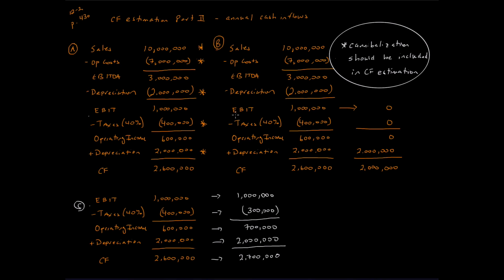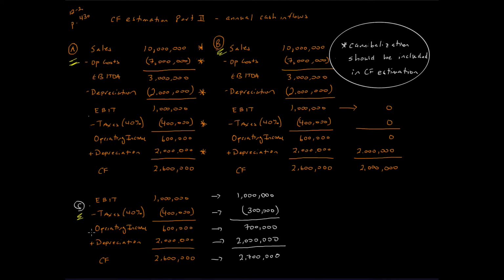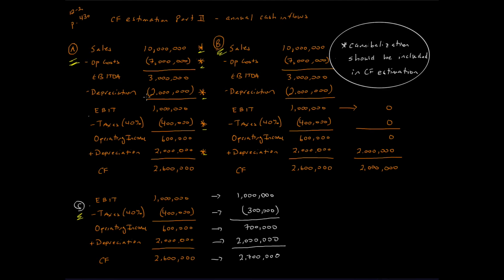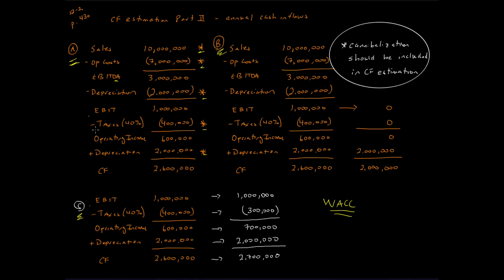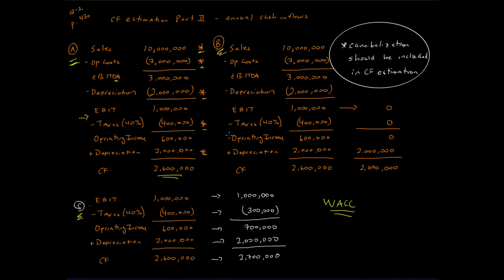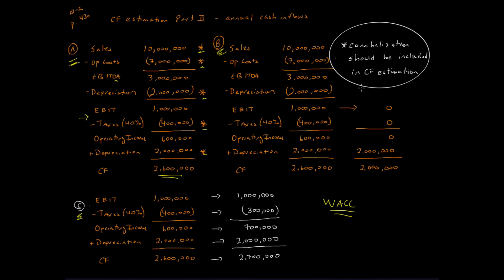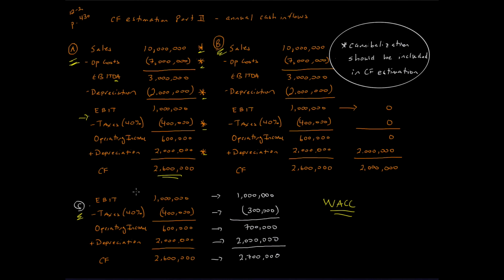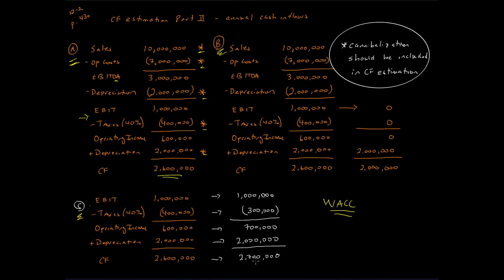FIN 341 Problem 12-2